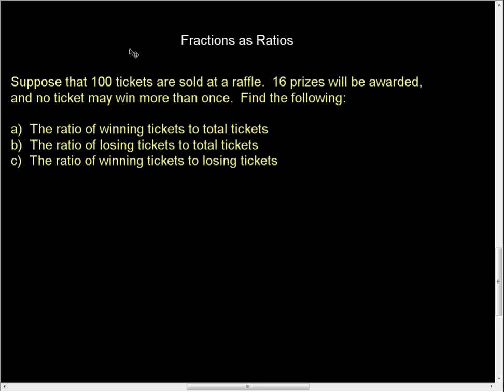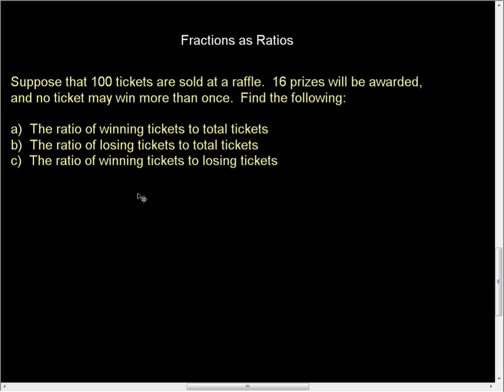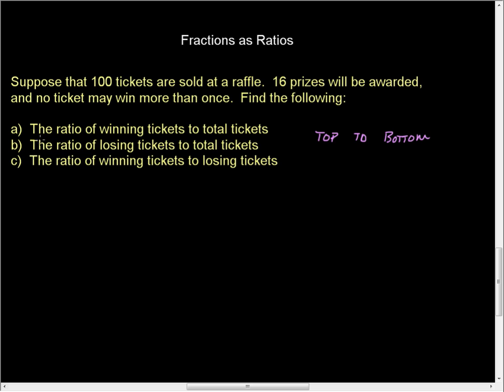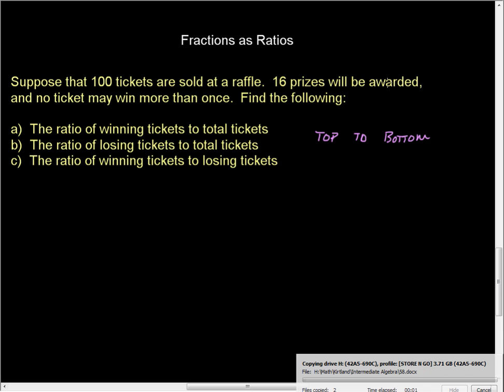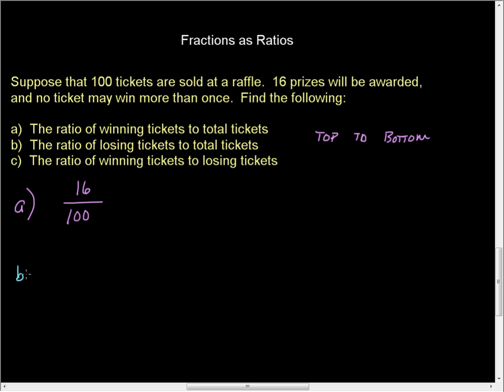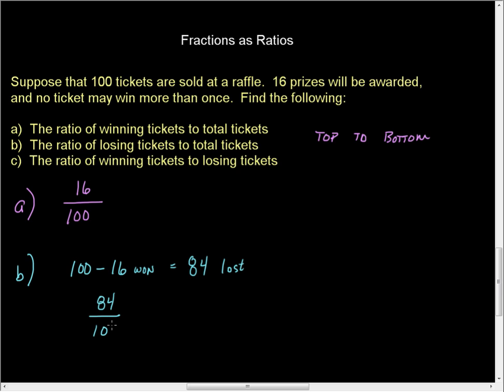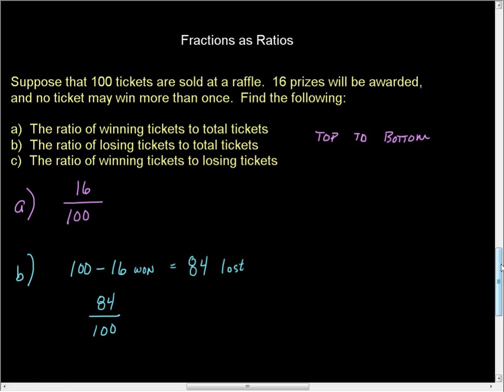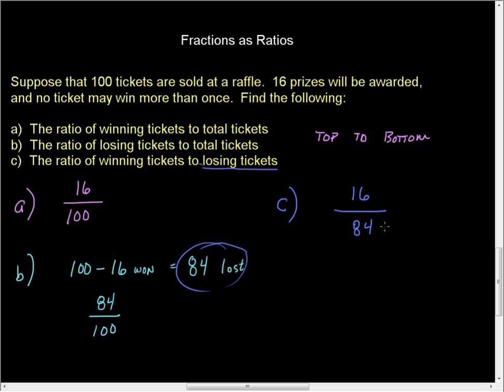Fractions As Ratios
Reading fractions as the ratio of 2 numbers